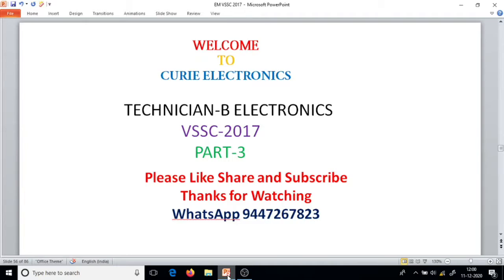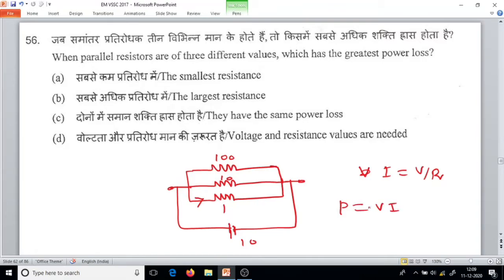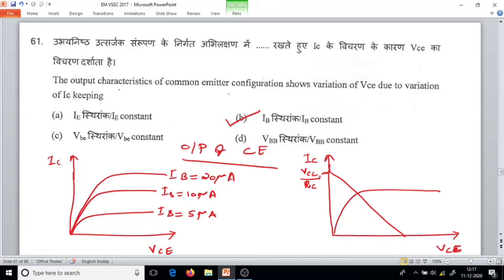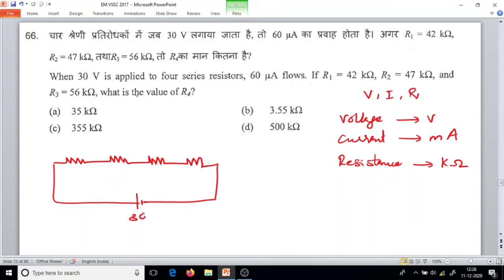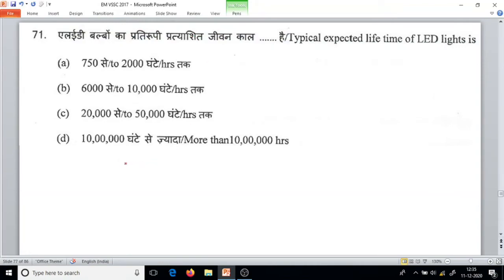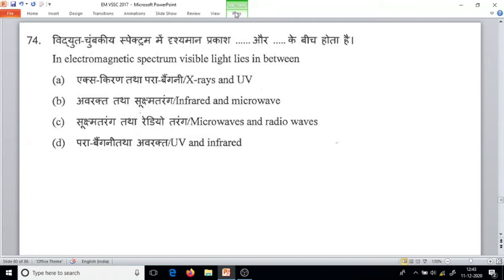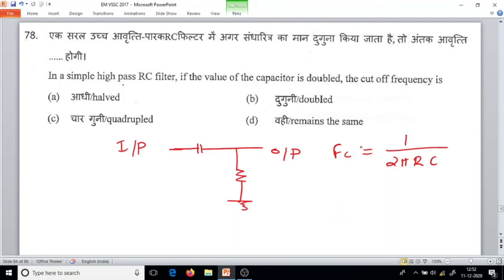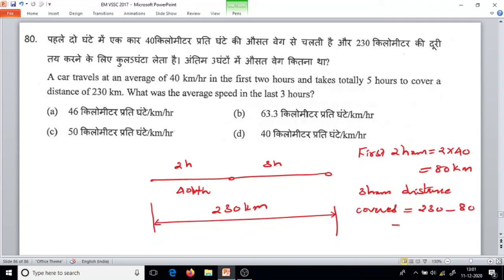#52 VSSC 2017 PART 3 Technician B Electronics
ISRO Electronics Technician Questions and solutions